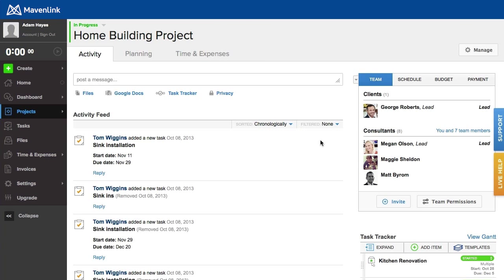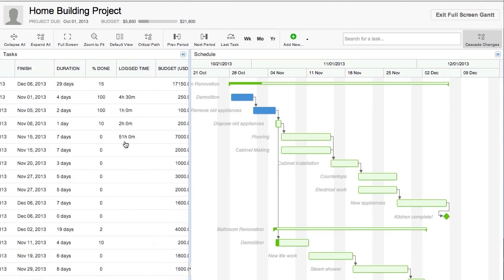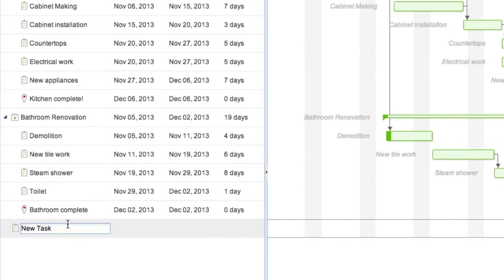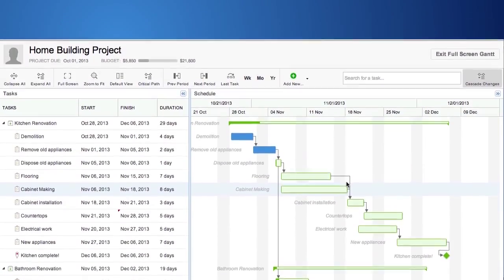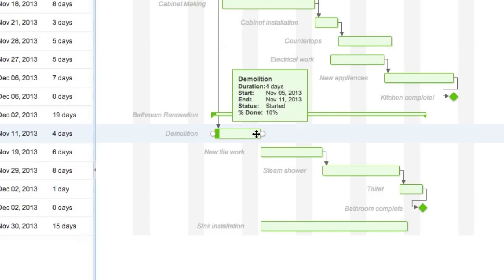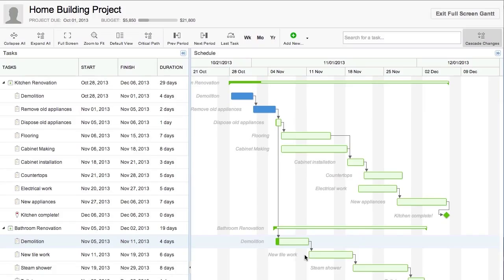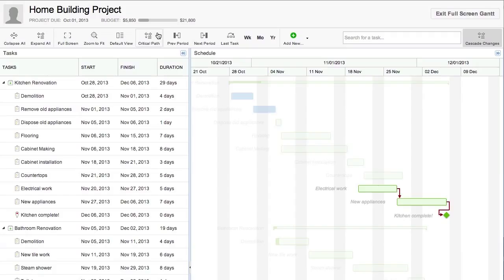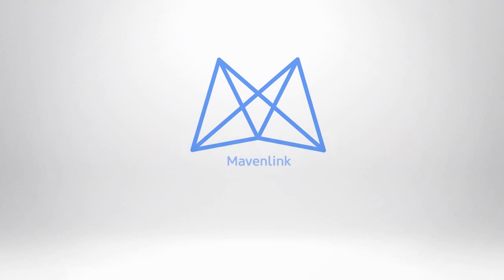Optimize Project Timelines with Mavenlink Gantt Charts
With Mavenlink Gantt Charts, you can create a visual timeline of a project's progress, optimize your team's productivity, and quickly assess task dependencies. Watch how easy it is to add tasks, deliverables and milestones directly within the Gantt View, and define task relationships to optimize your project workflow.